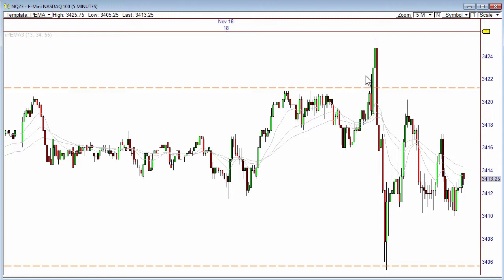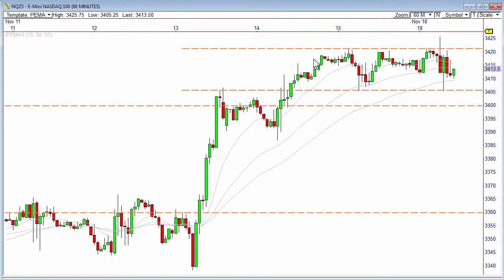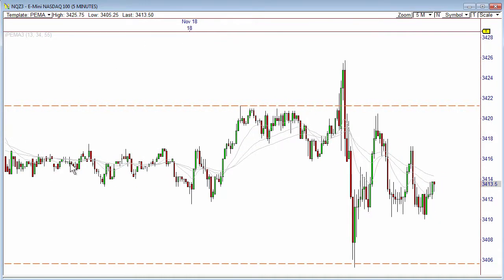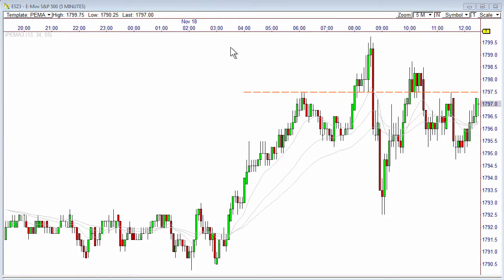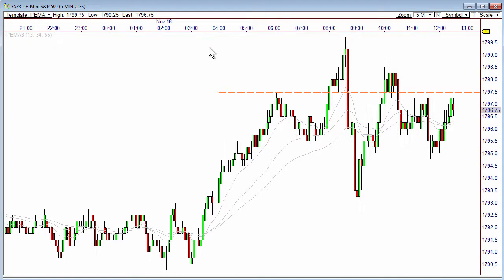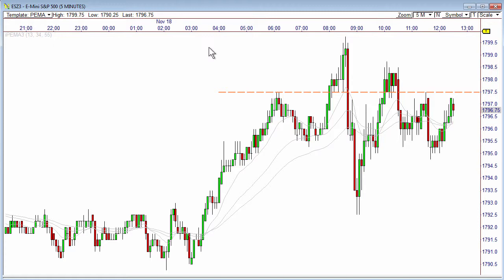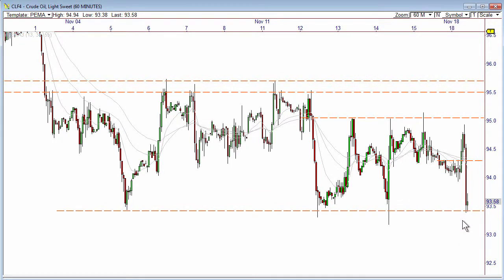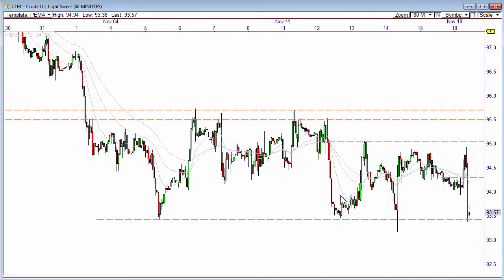MTS Midday Update 11 18 13